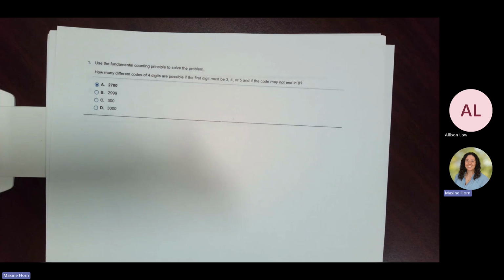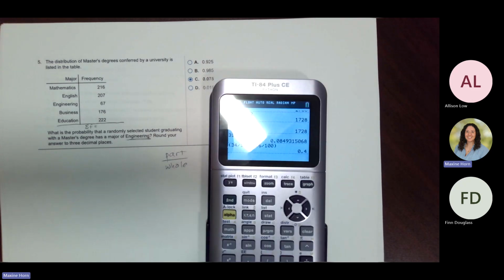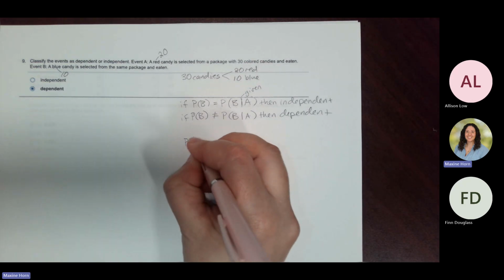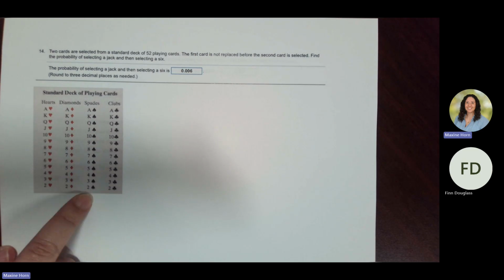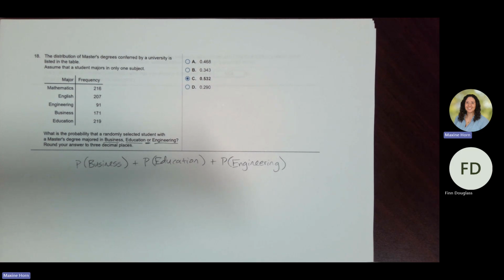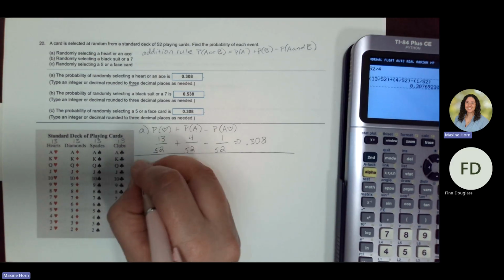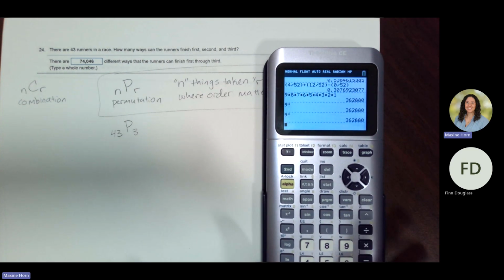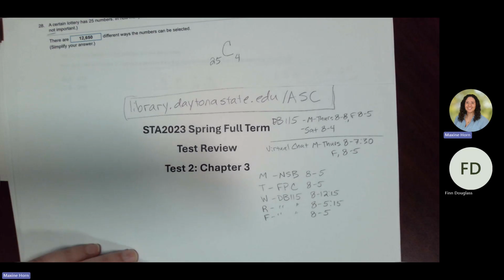STA2023 Full Term Spring Test 2 Review 2026 02 23 Chapter 3